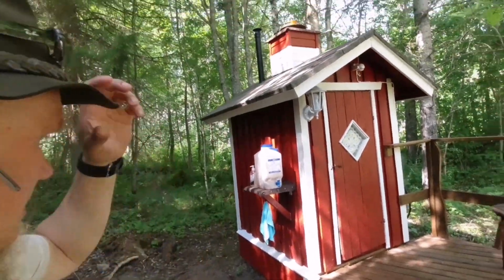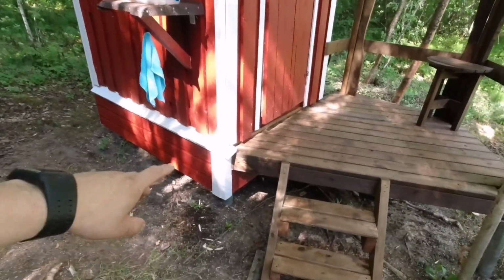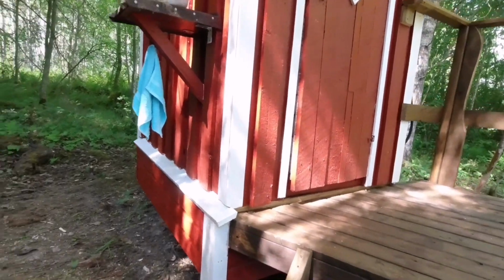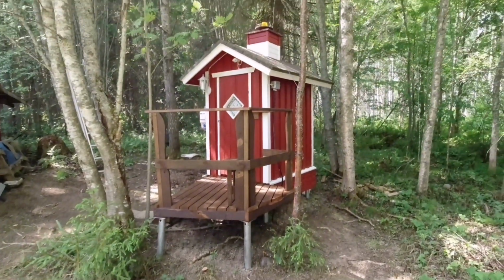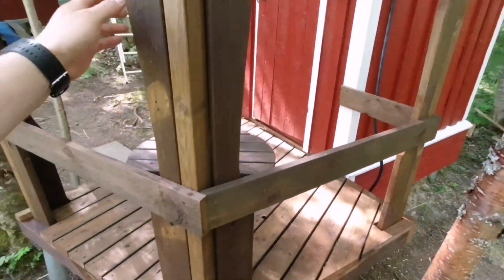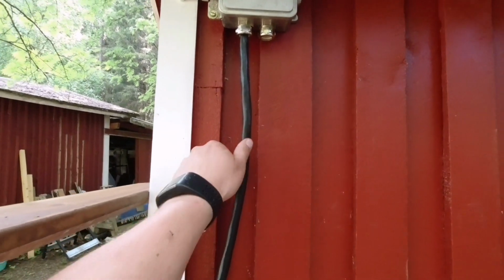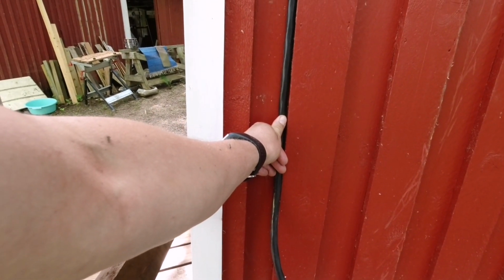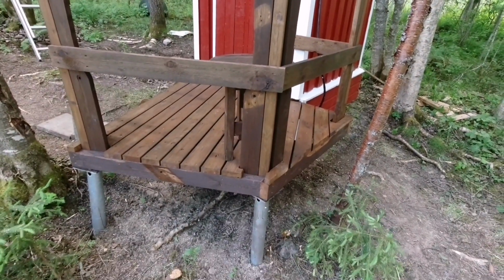Lighthouse Toilet Combination DIY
Lighthouse/Toilet combo project ready